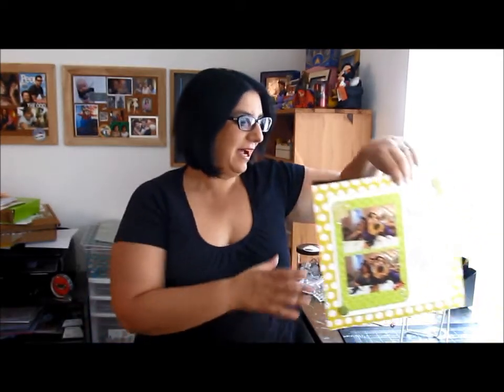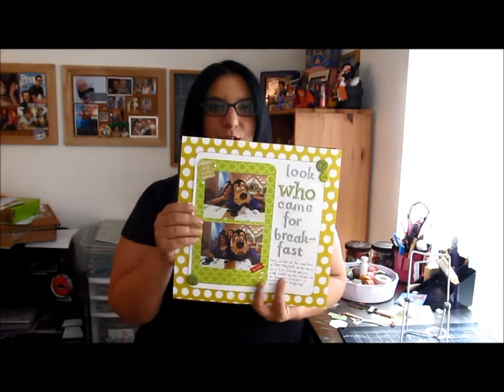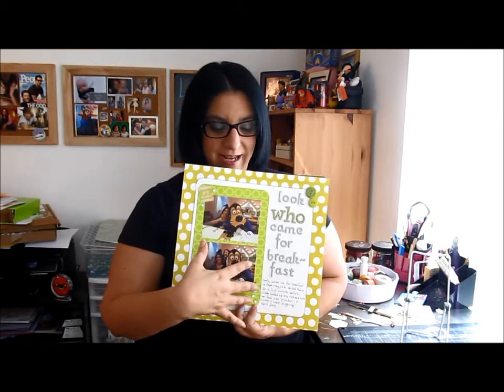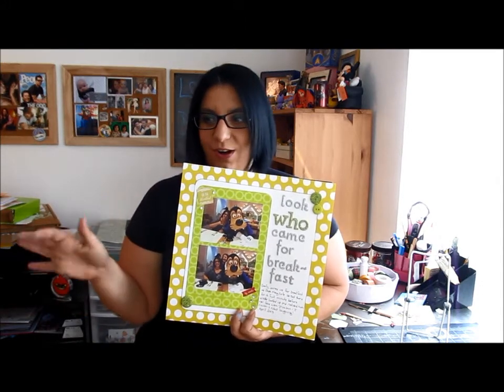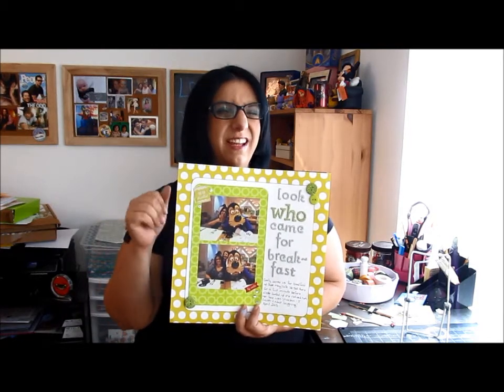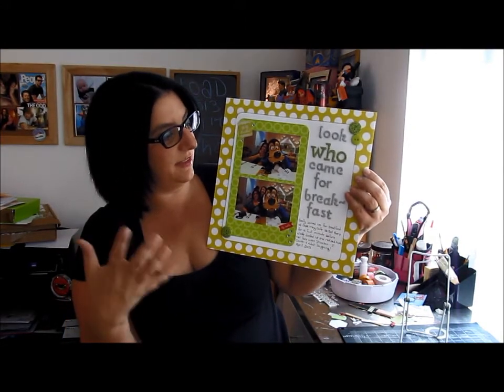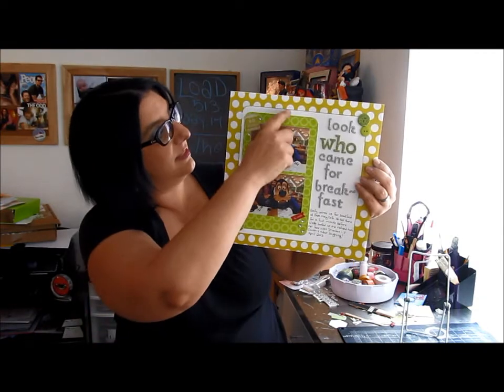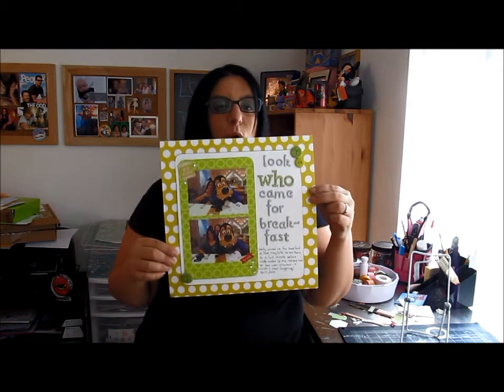LOAD513 Day14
See who I'm focusing on in today's LOAD513 video! For more visit scrapperonthestreet.com